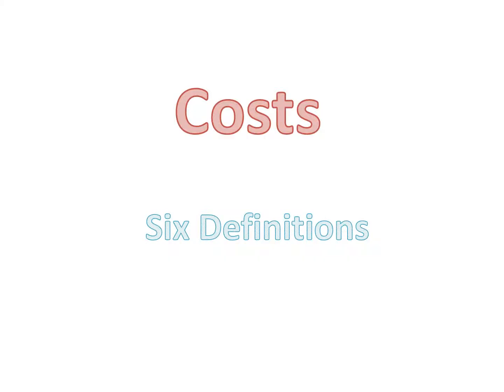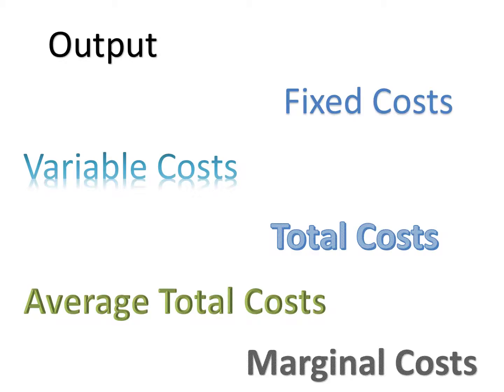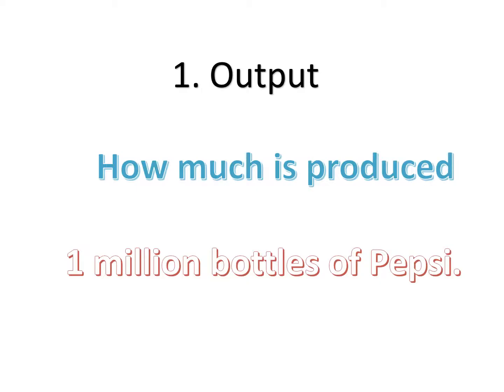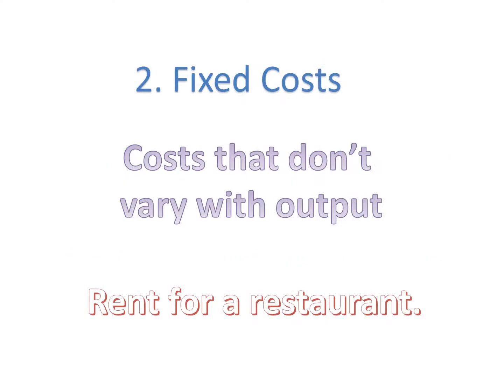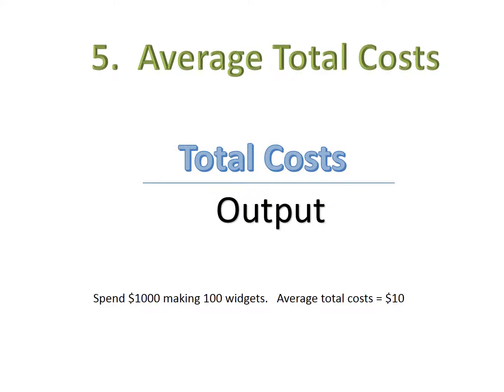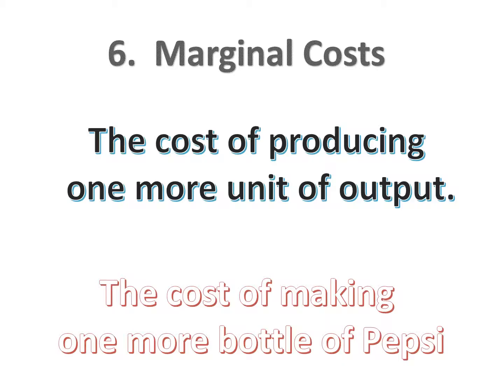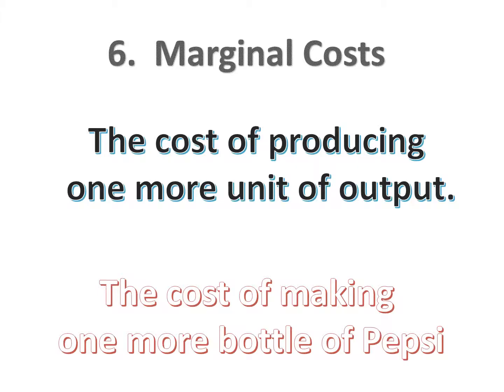Costs 1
marginal costs, fixed costs, variable costs, average total costs